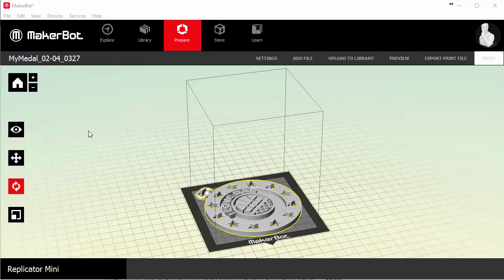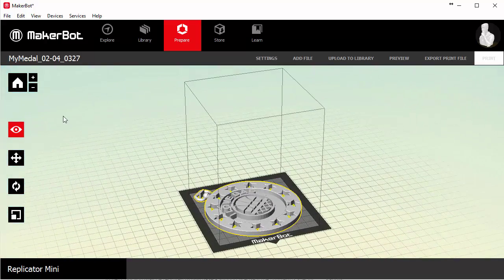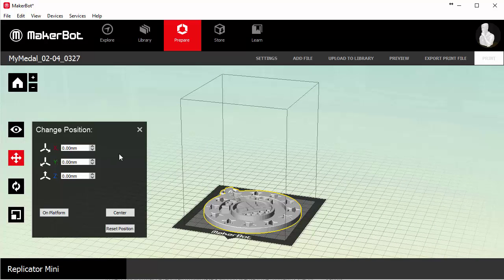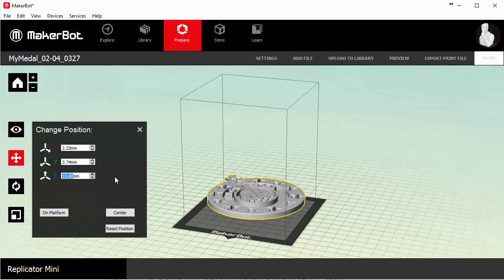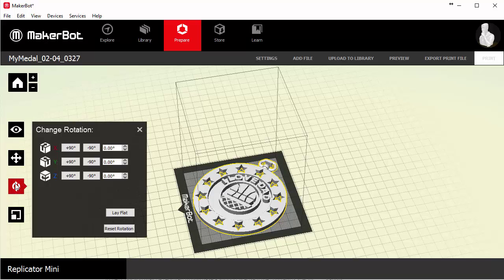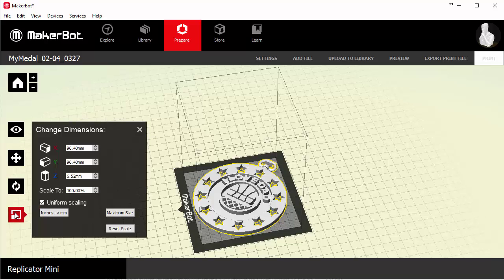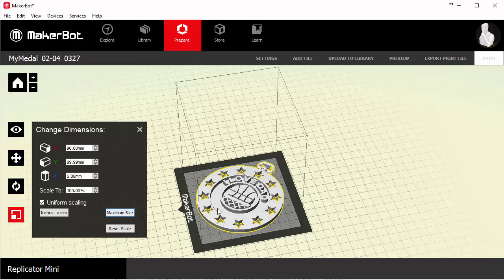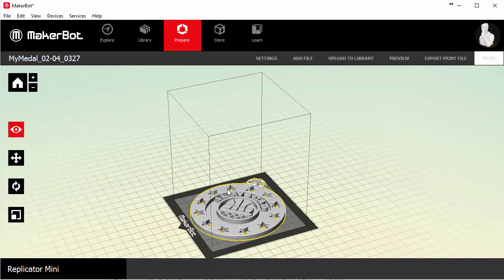MakerBot Desktop Tools